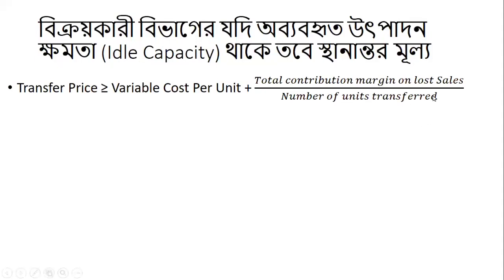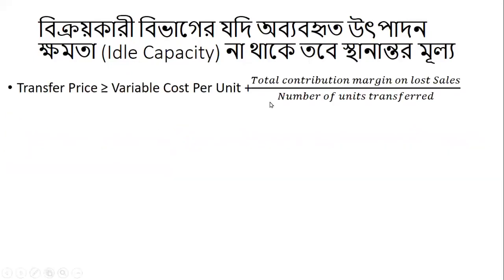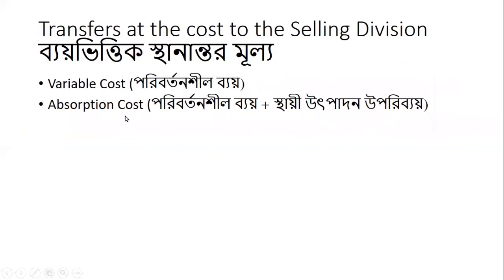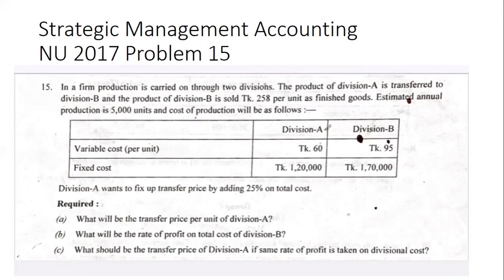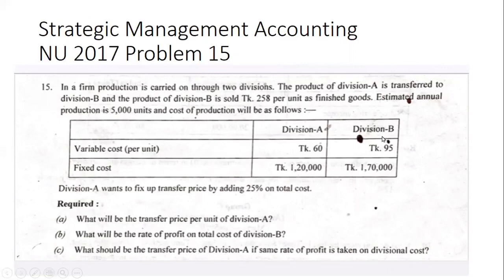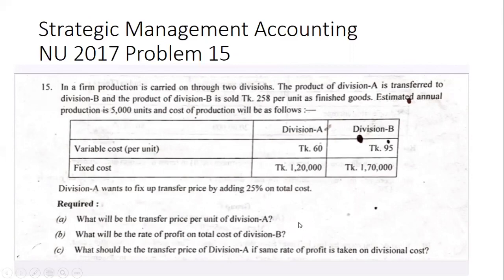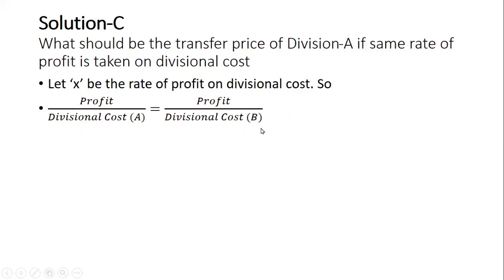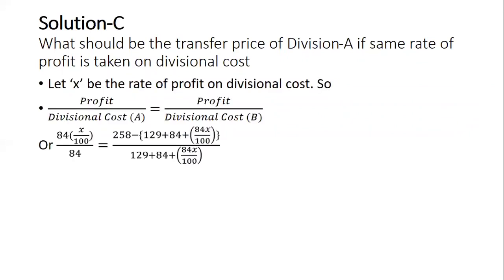Transfer Pricing, Negotiated Transfer Price, Problem & Solution NU-2017/DU-2016, Strategic Mgt Acct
Strategic Management Accounting- Transfer Price-National University- Solution to problem no 15 of 2017 exam